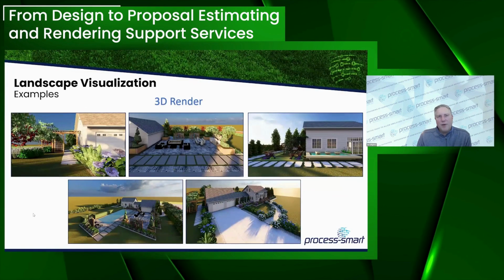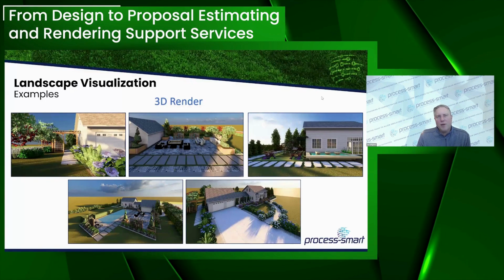Case Study: Design & 3D Modelling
Listen to how a team in Florida was able to improve client approval times by more than 40%, ultimately resulting in annual cost savings and $300K in new business by working with Process-Smart.